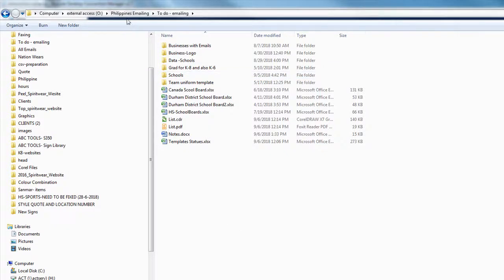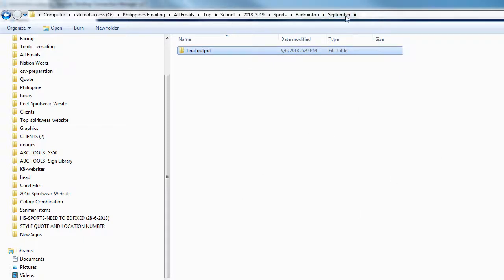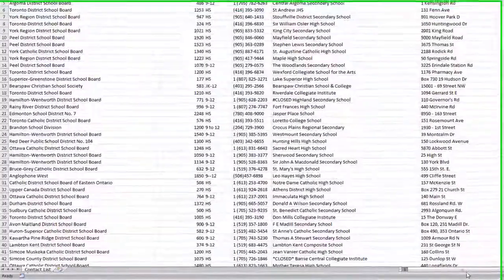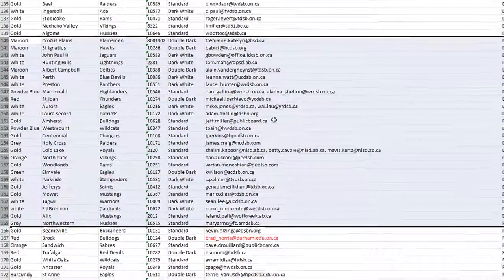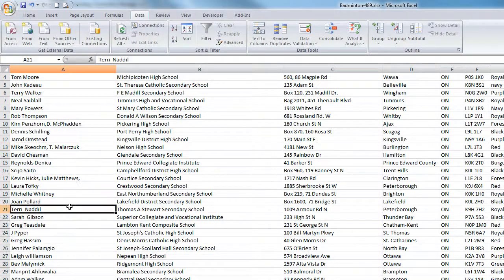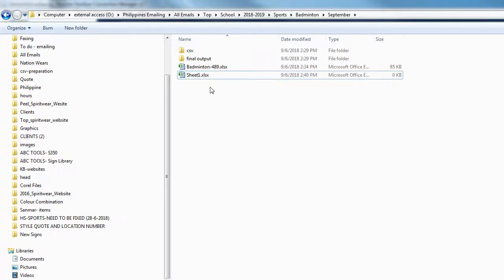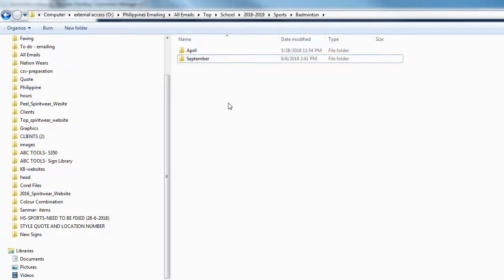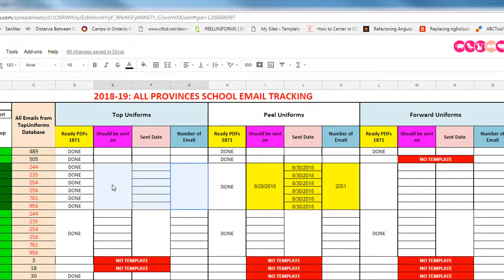Emailing for Schools RESEND not RECREATING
Preparing sheet1 for resending previous promos without creating them again.